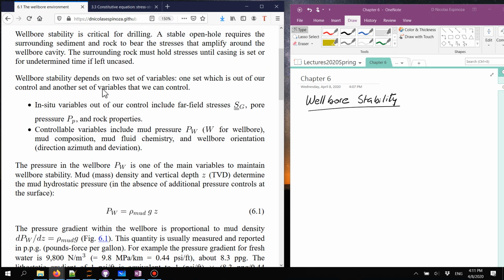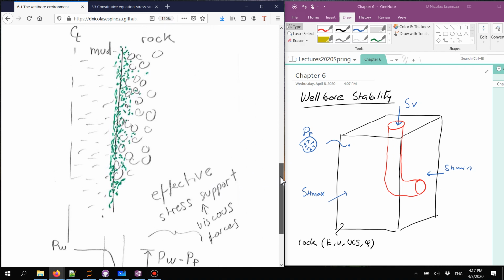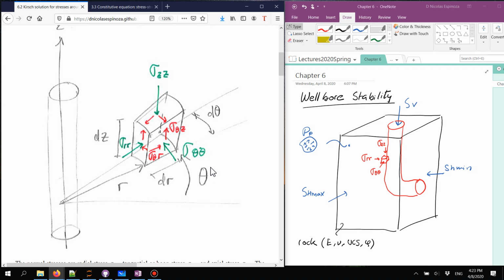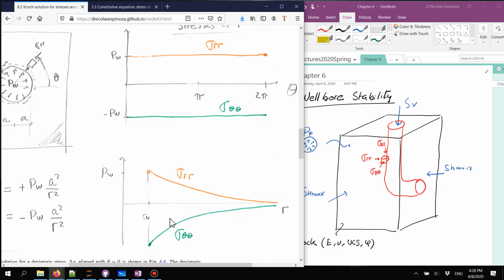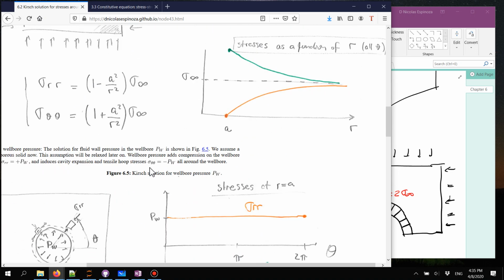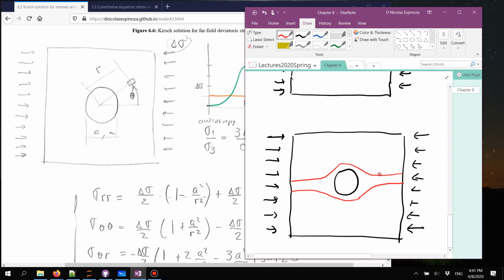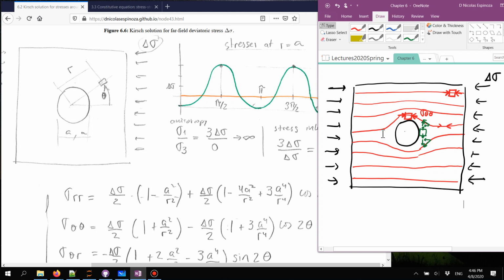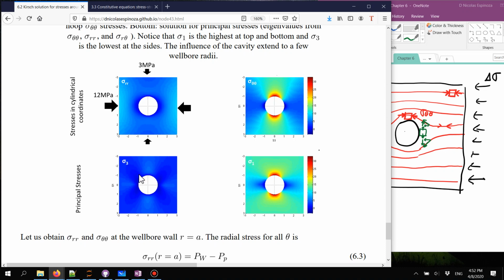L0409b Wellbore stability: mud weight, filter cake, and stresses around a wellbore (Kirsch solution)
This is a video recording of Lecture 19-part b of PGE 334 Reservoir Geomechanics (Spring 2020) delivered remotely on April 9, 2020, at The University of Texas at Austin by D. Nicolas Espinoza

Topics covered: the wellbore environment, mud pressure and mud weight, effective stress support from mud weight, stresses around a circular cavity (wellbore), Kirsch solution.